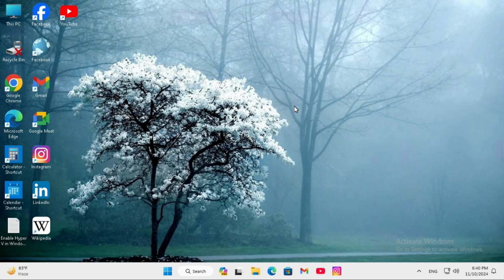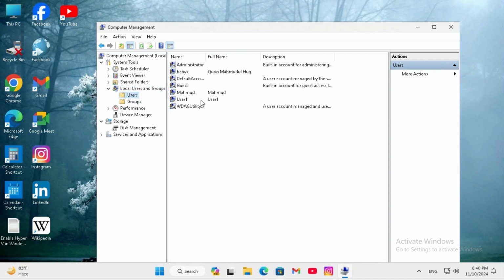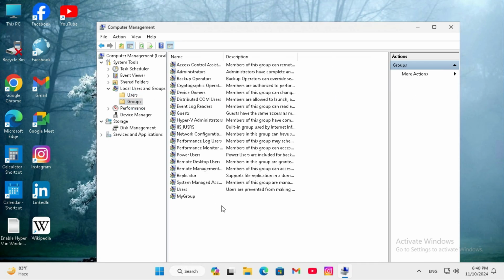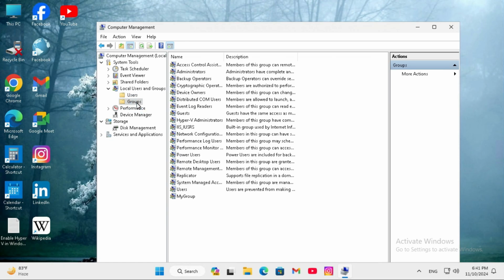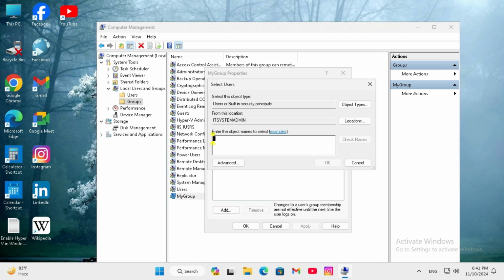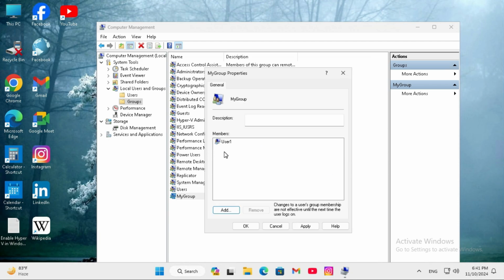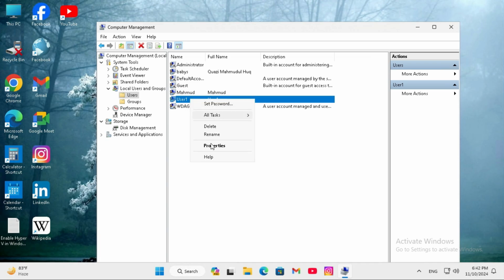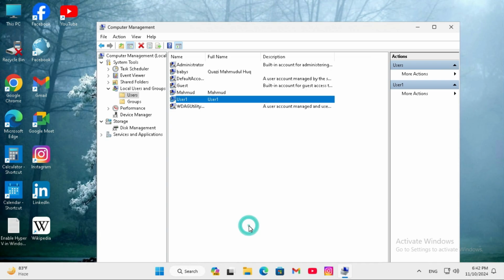How to Add A User In A Group On Windows 11 - Easy Steps